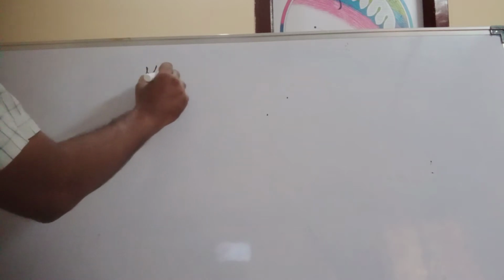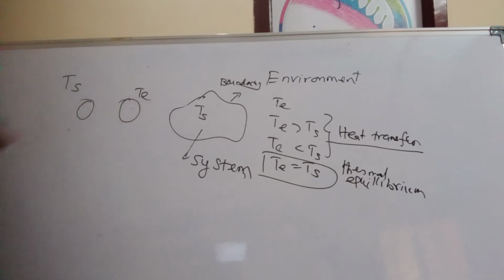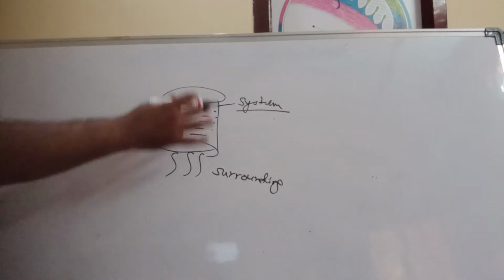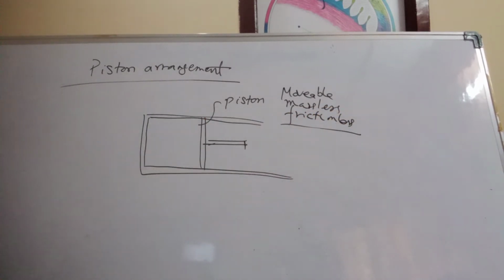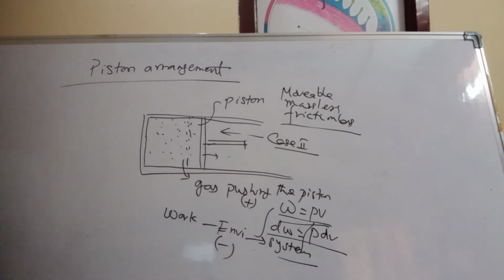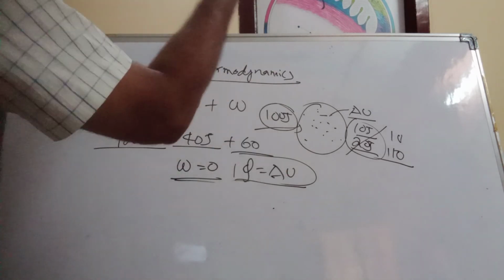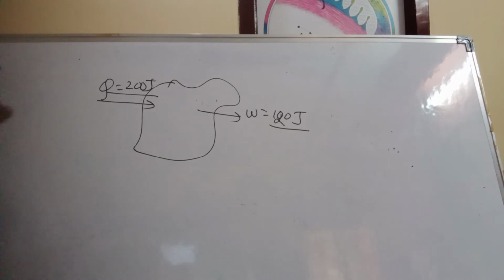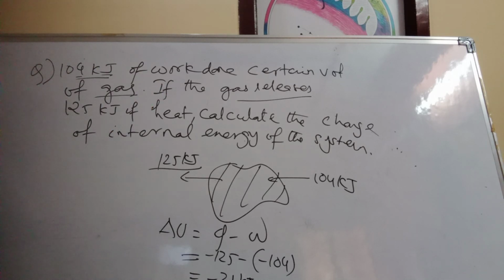first law of thermodynamics L2